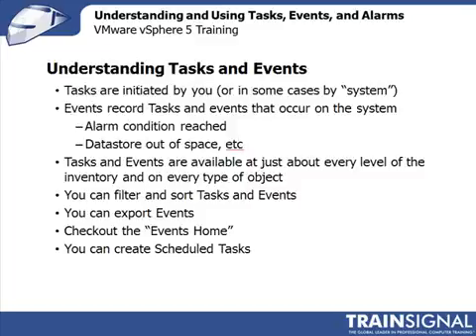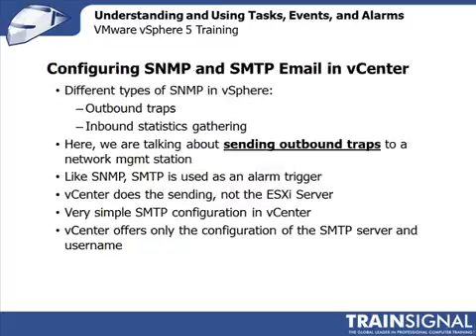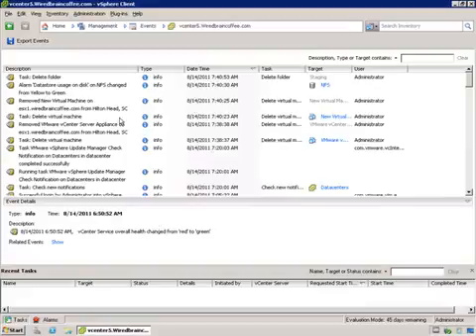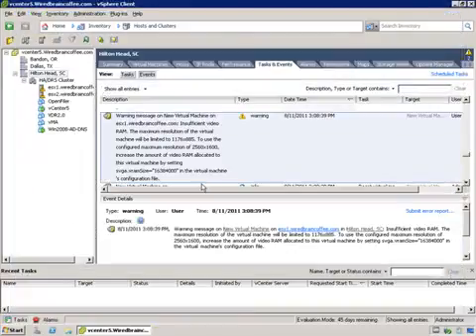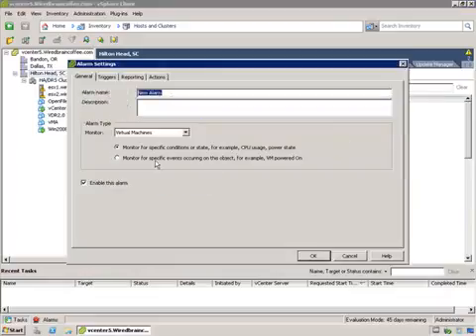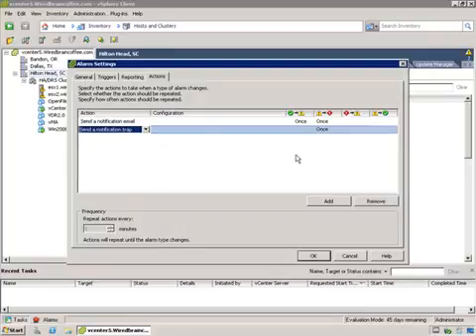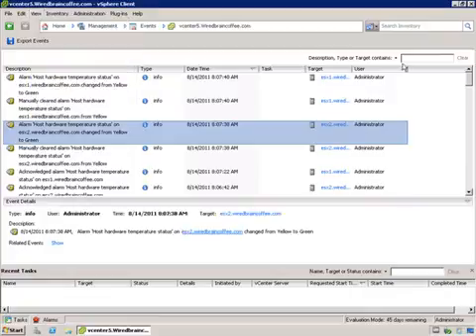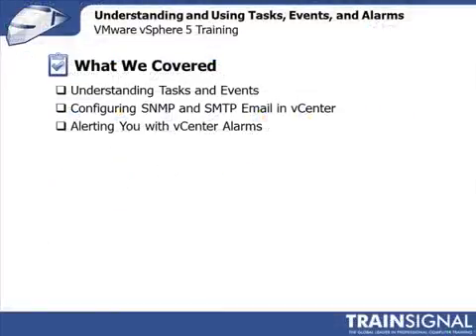Lesson 14 Understanding and Using Tasks, Events, and Alarms vmware vsphere